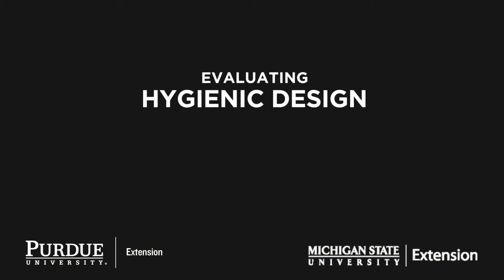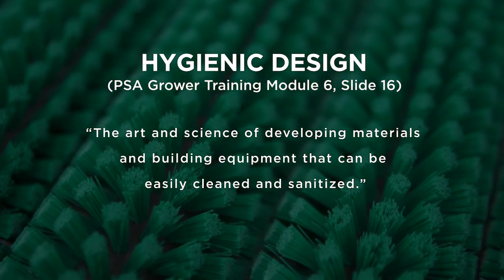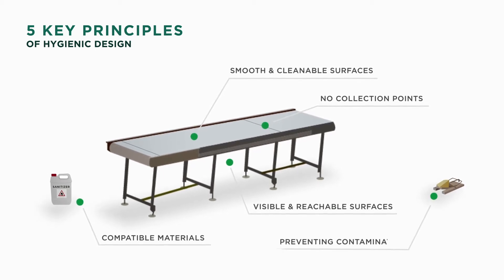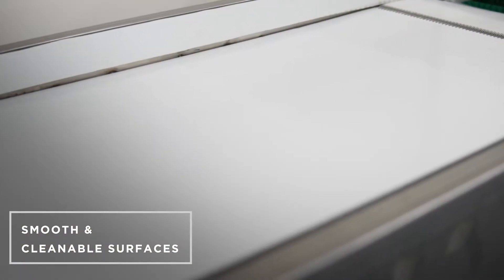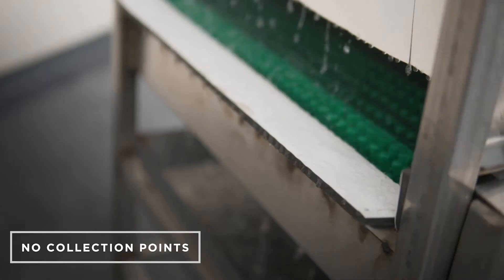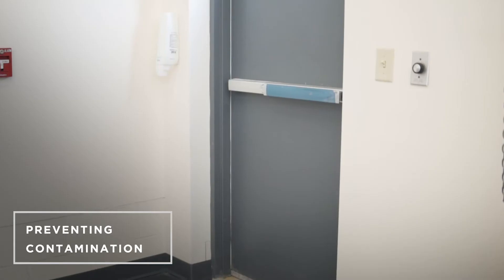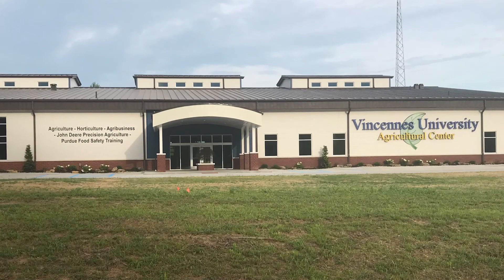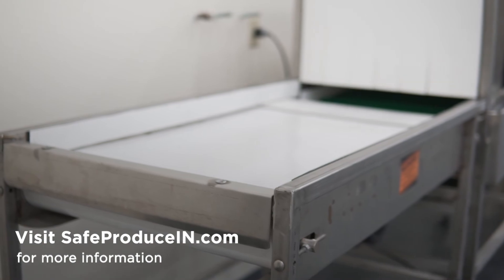Hygienic Design on the Farm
Hygienic or Sanitary Design allows equipment and the areas around it to be easily cleaned and sanitized, which is crucial when it comes to food safety. This video walks you through key principles to consider when evaluating the hygienic design of your equipment.

Most of the equipment featured in this video can be found at the Purdue Extension Food Safety Training Hub, located in Vincennes, Indiana. Here, they offer hands on training for growers to learn more about food safety. to learn more.